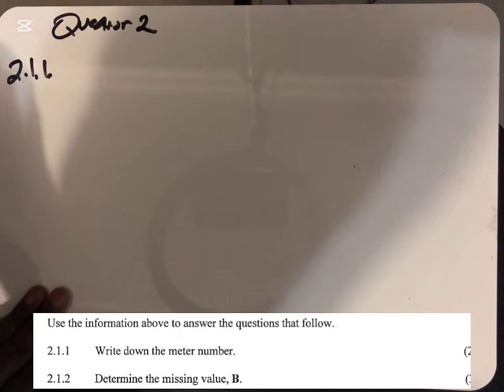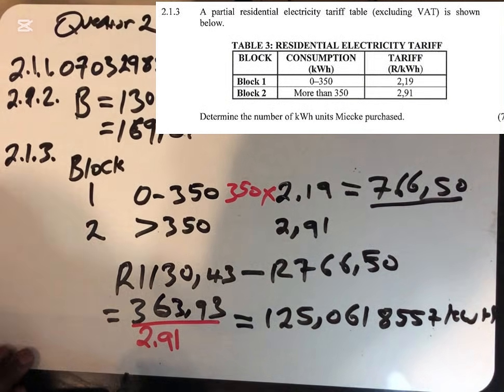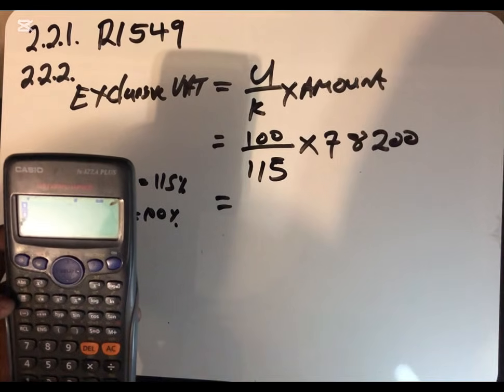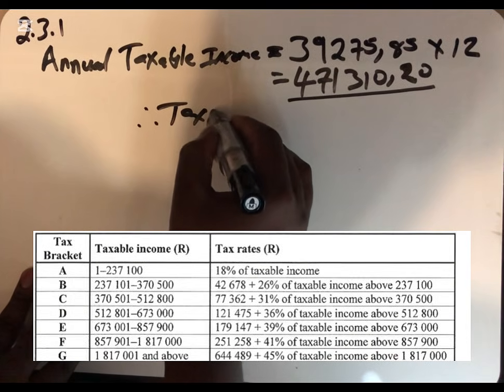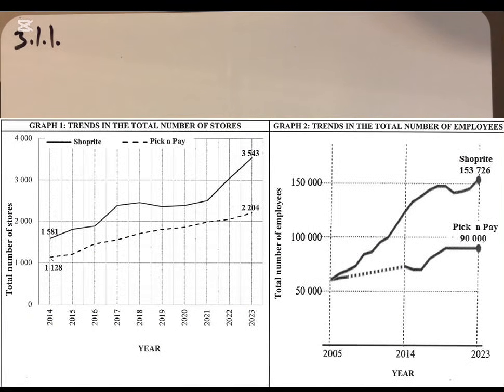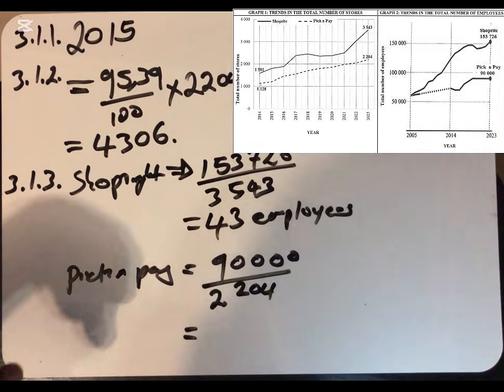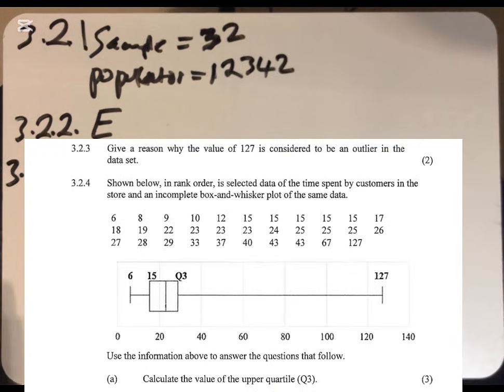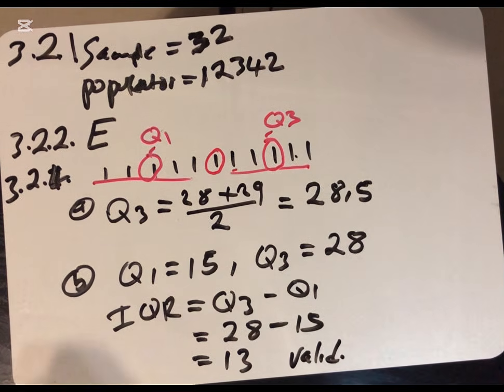Mathematical literacy Grade 12. Paper 1 Past exam Till slip, Tariffs, Taxation, Data handling